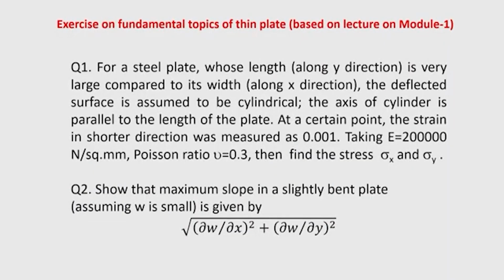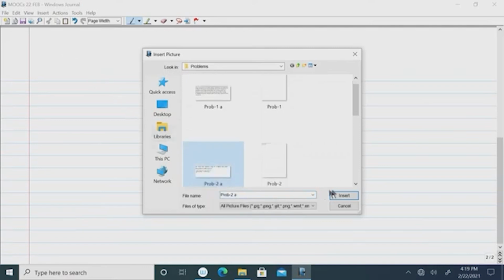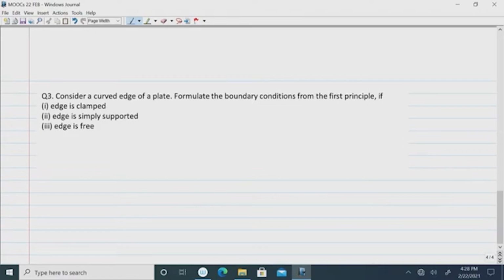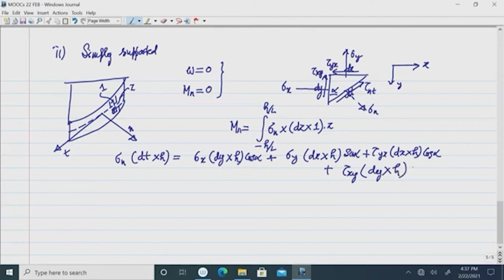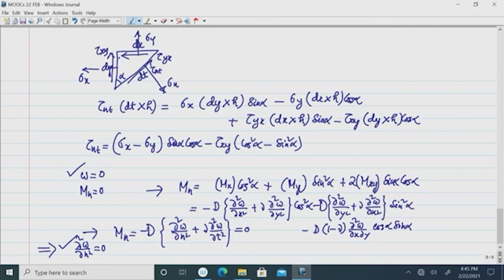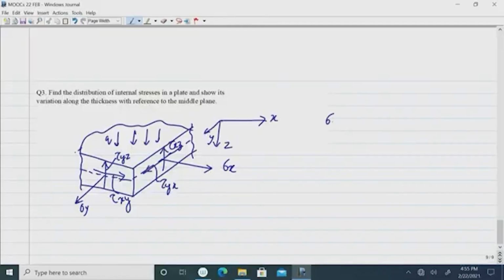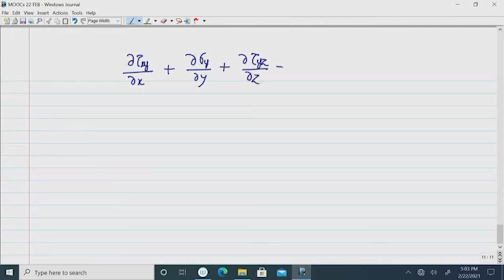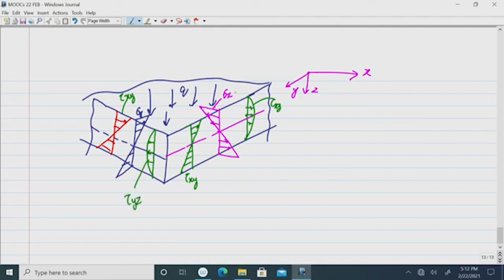Lec 4: Exercises on the plate bending theory